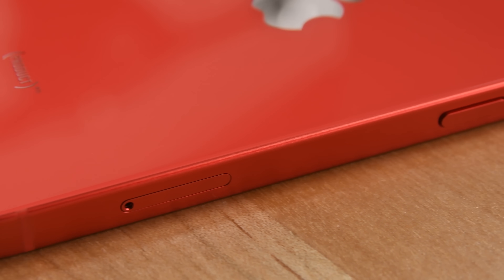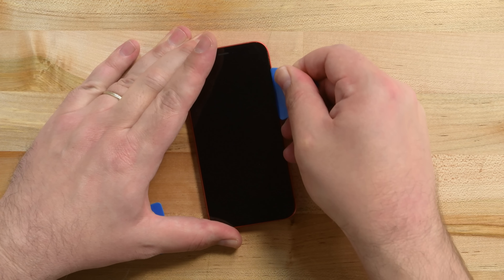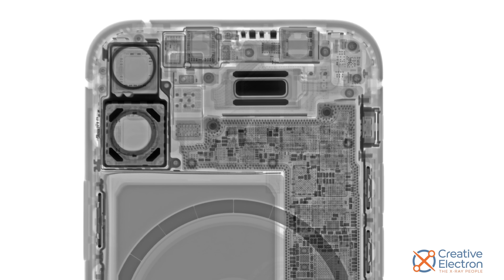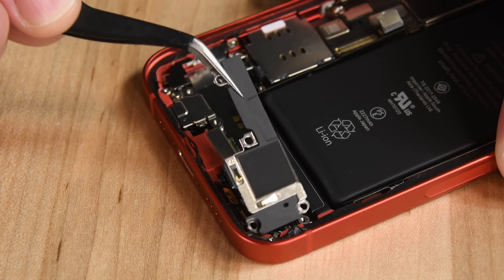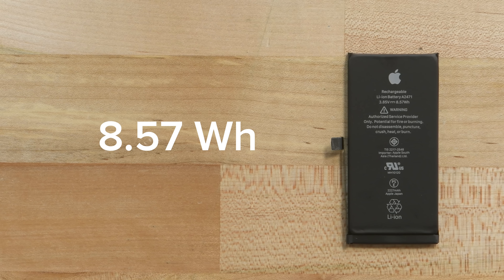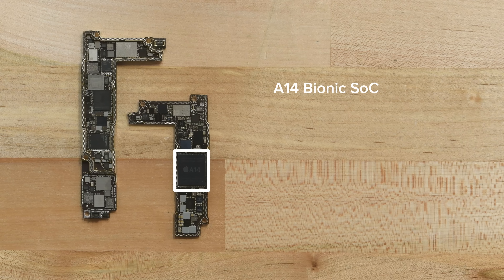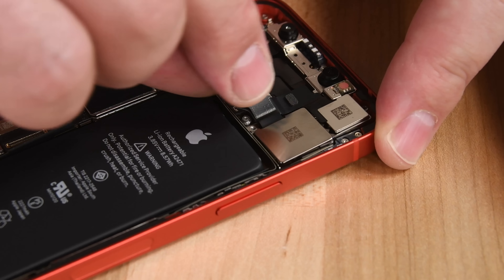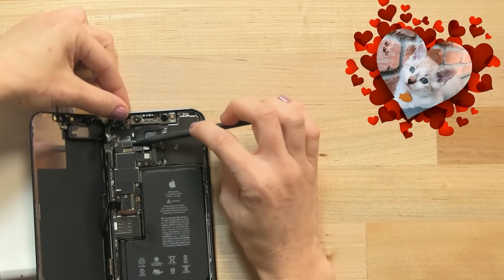iPhone 12 mini Teardown: iPhone 12… But mini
We’ve already done Teardowns for the iPhone 12, 12 Pro and 12 Pro Max so there’s just one left til we’re four for four. Today we’re looking at the iPhone 12 mini. It’s basically a standard iPhone 12, but hit with a shrink ray. How did Apple fit all the features of an iPhone 12 into this tiny phone? Let’s do a mini teardown and find out.

Head on over to iFixit.com to check out the written teardown

Timestamps
00:00 Intro
00:18 Opening iPhone
00:28 Heat and Prying
00:34 First Look Inside
00:45 Removing Cameras
01:07 Removing Taptic Engine
01:21 Speaker and Battery Removal
01:55 Logic Board Removal
02:12 Chip ID
02:28 Score and Review